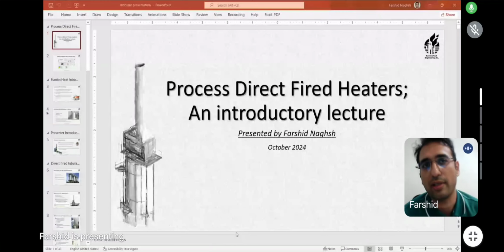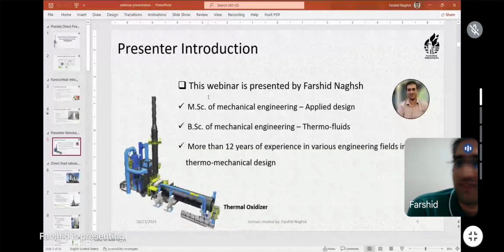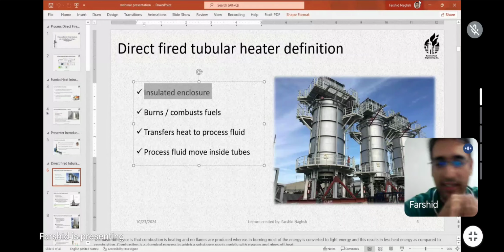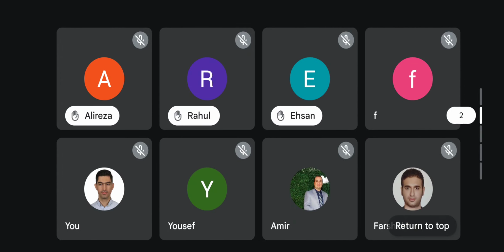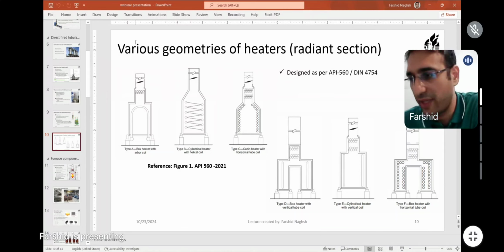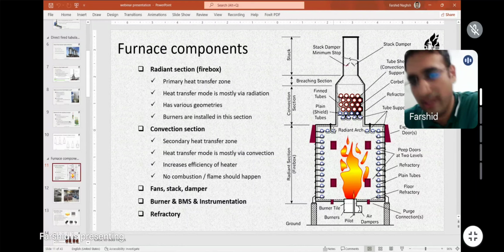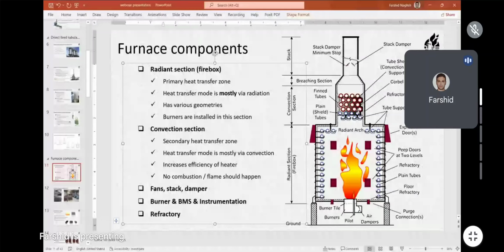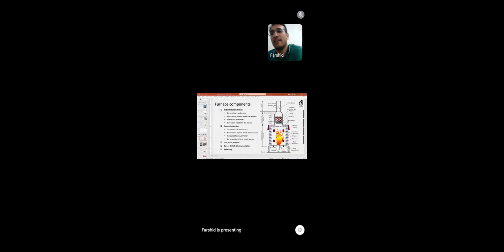Part 1 - Introduction to process heaters webinar - by F.Naghsh – 2024/10/23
This is the first part of a 3 hour webinar on process direct fired heaters; an introductory lecture. This is webinar is suitable for fresh graduate thermal or package engineers, combustion enthusiasts and everybody who wants to get a quick grasp of (non-reaction type) direct fired heaters, their applications and a little insight on how they are designed both from process and mechanical aspects.